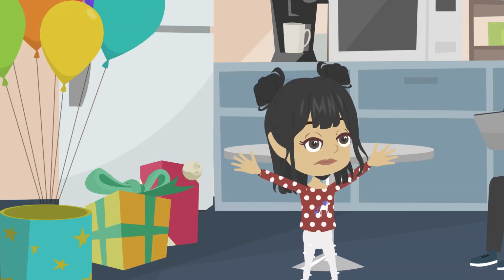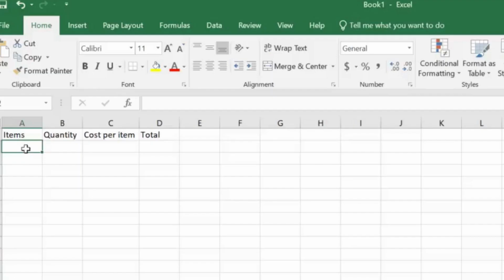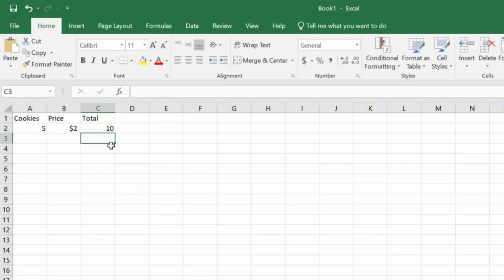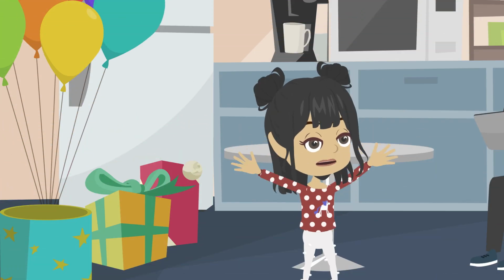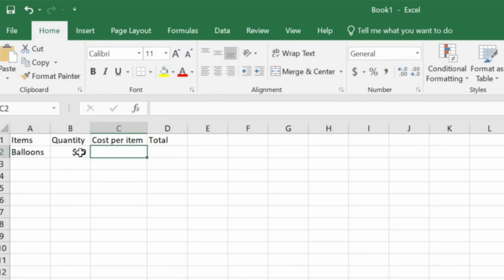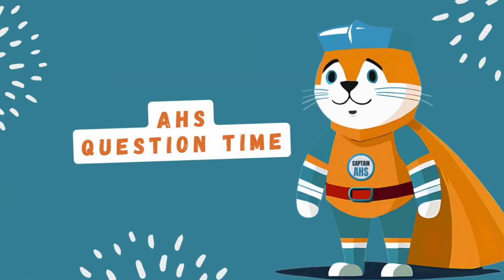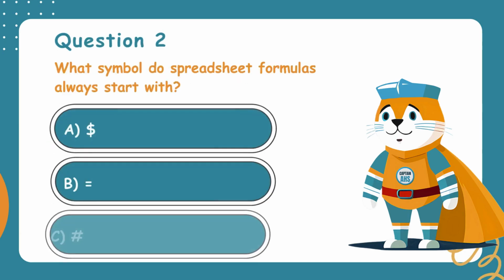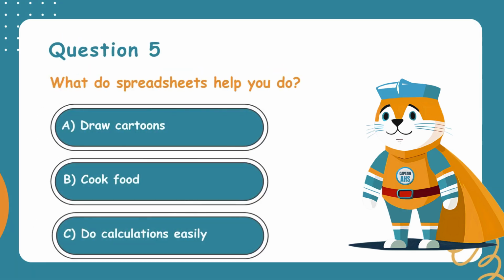Basics Calculations in Spreasheet | The Captain AHS-Show | Computer Science Lesson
In this video, MIna and Saro are going to learn how to do basic Calculation and use the Function like SUM, MAX, MIN and AVERAGE so watch the full video to learn about calculation in Spreadsheet!
00:00 Preview
00:28 Introduction
01:10 Making a List of Fav Snack
02:39 Creating Table for Picnic Stuff
03:25 Doing Calculation for picnic
05:05 Fun Quiz Time!
07:22 Outro what's next?